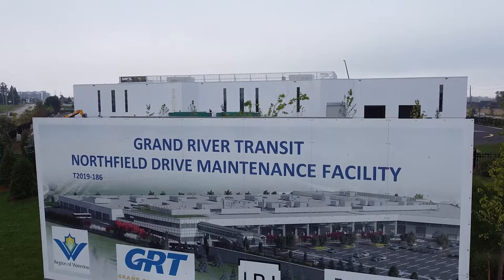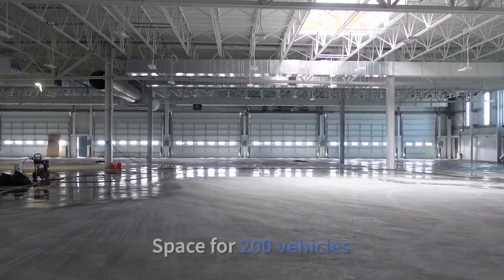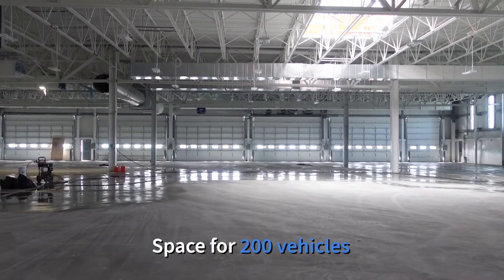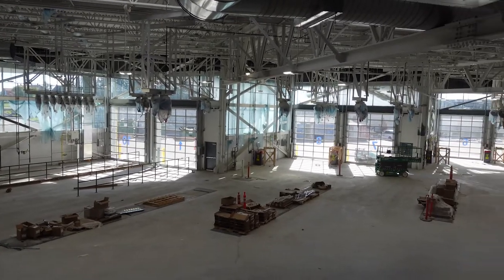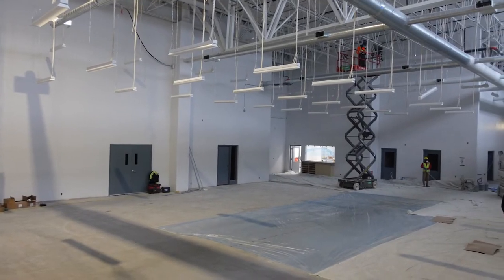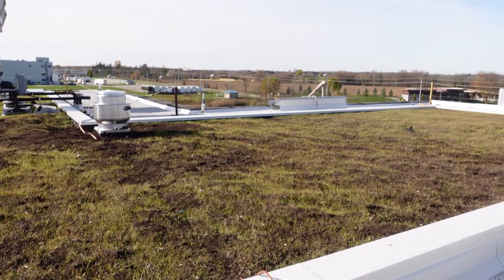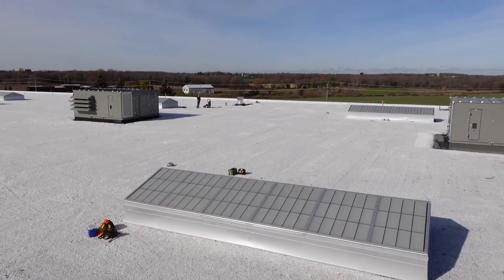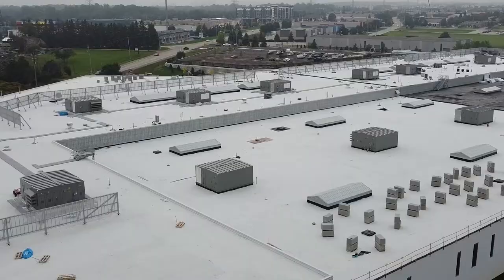Northfield Drive maintenance facility tour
Behind-the-scenes tour of GRT's new maintenance facility under construction at the corner of Northfield Drive and University Avenue in Waterloo.